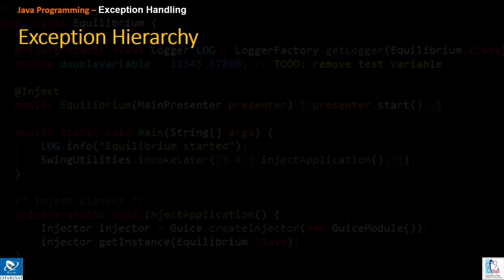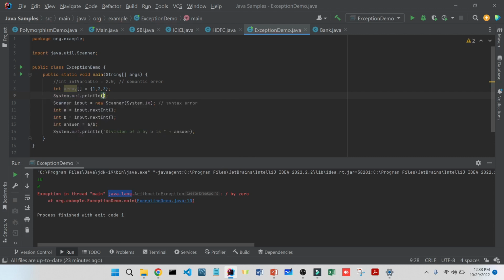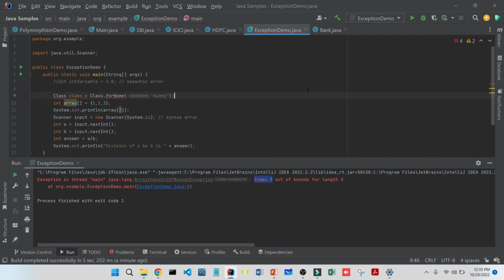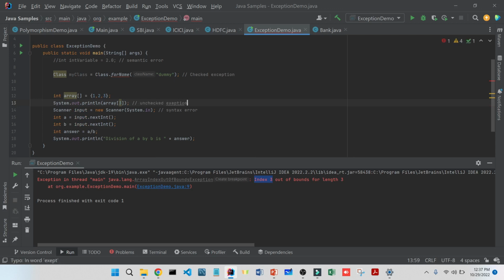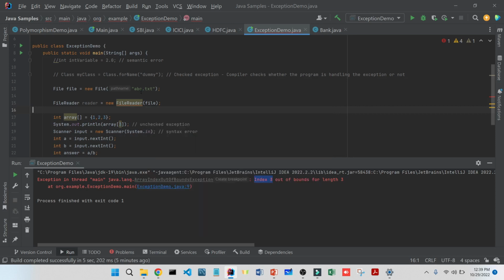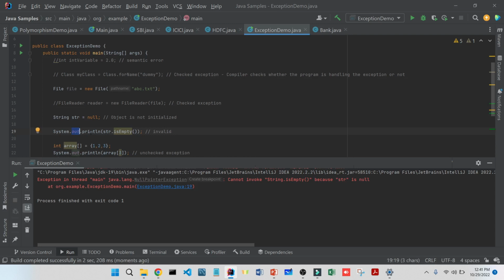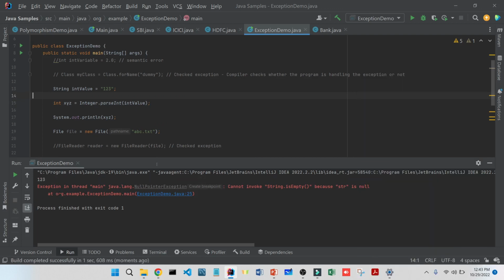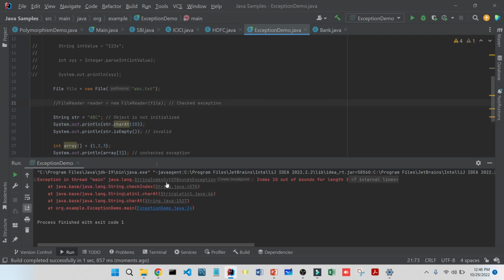37 Exception Examples